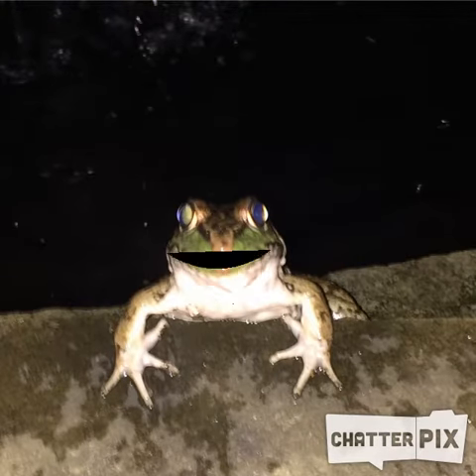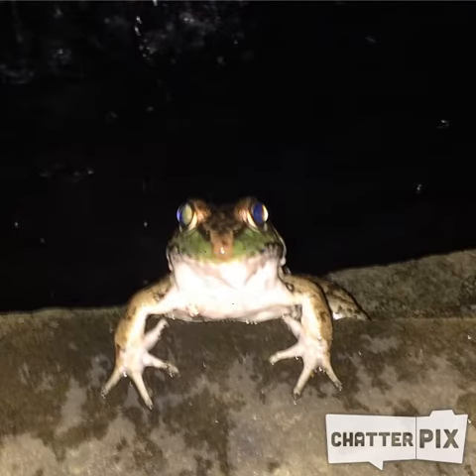ChatterPix app! Take any photo and by any, I mean any (even a soccer ball!) draw a line to make a mouth, and record your voice (you have 30 seconds) and share! It's easy, fun and most importantly, FREE!